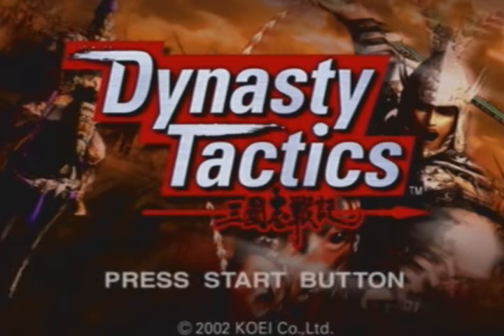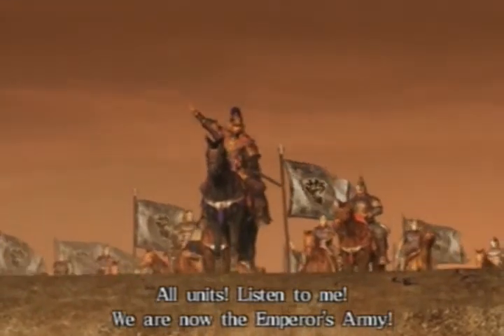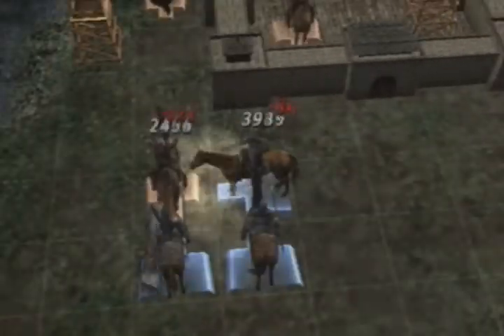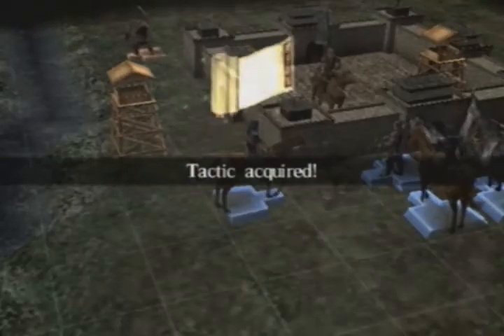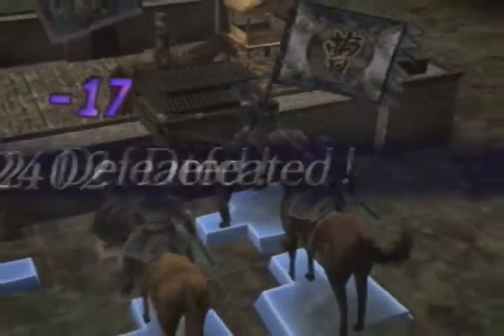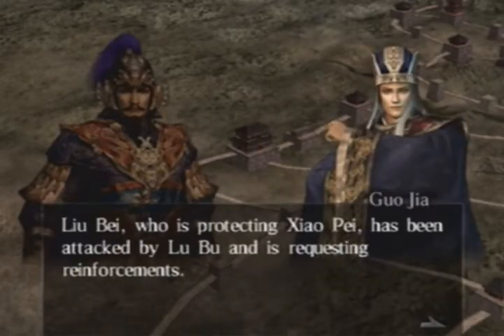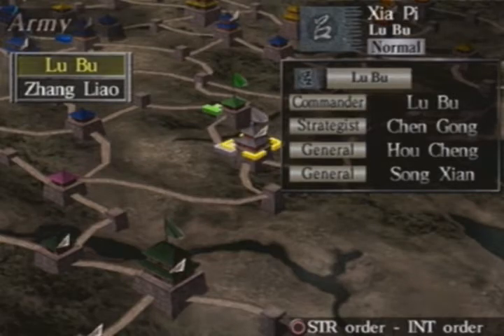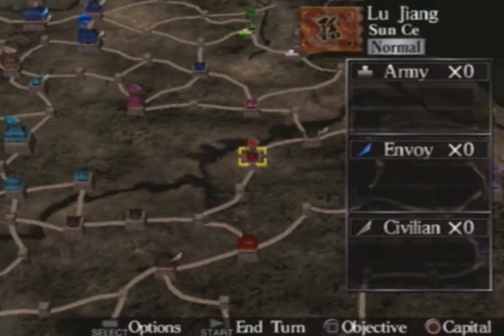Dynasty Tactics Cao Cao Playthrough- Rise!!!! (1)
Yar beguinning of Cao Cao campaign. I personally feel that Cao Cao is the easiest out of the 3 campaigns to do just because you get a massive army very early on and go around crushing people. Who knows though there are a number of hard parts in this campaign such as fighting the massive army of Yuan Shao and fighting both Wu and Shu at the same time in some parts of the campaign.